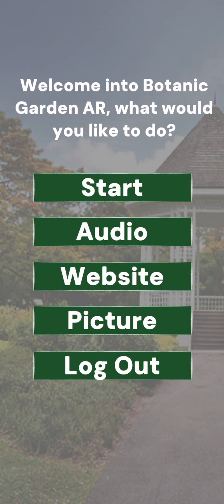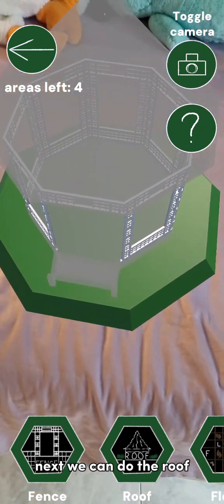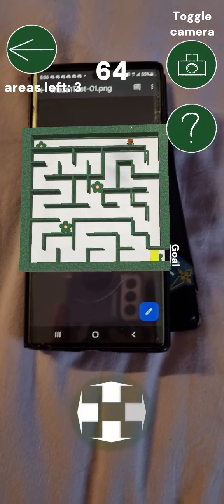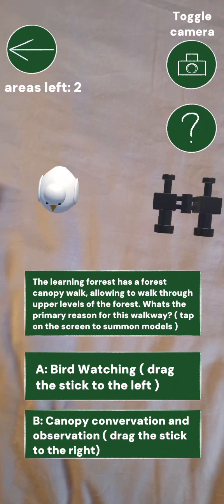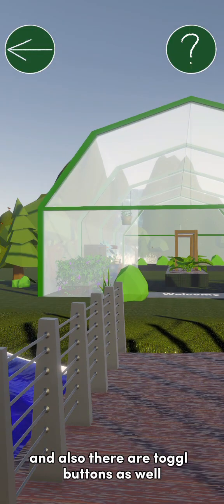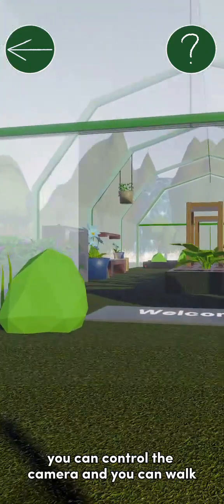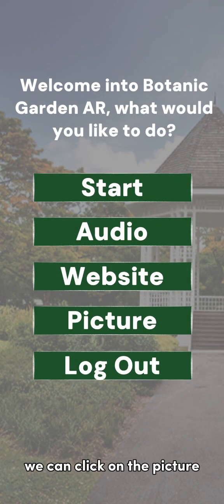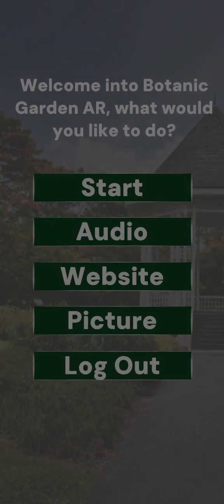Botanic Gardens ar demo